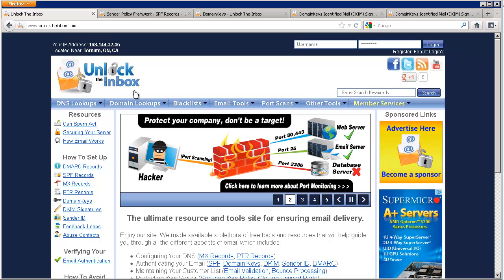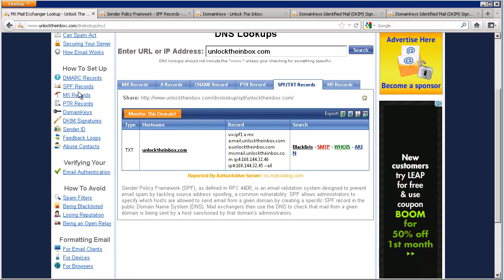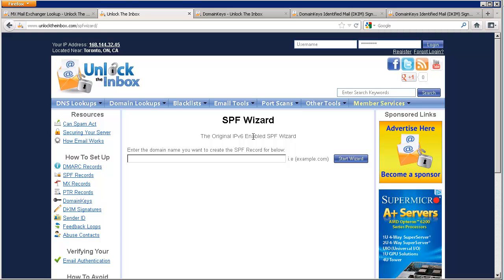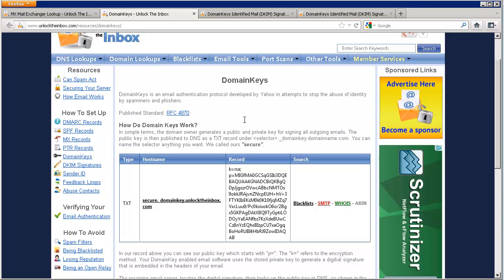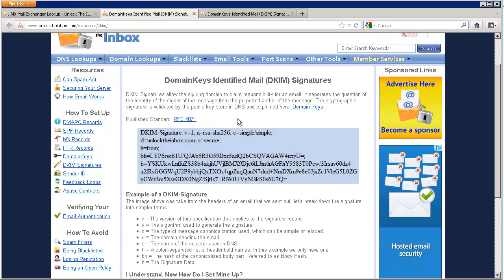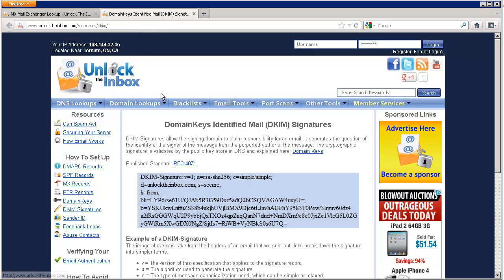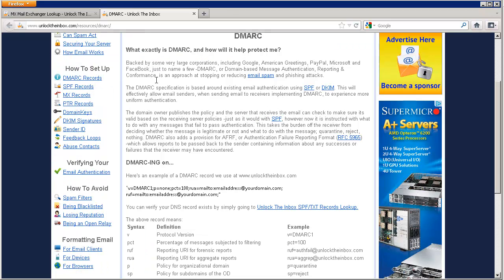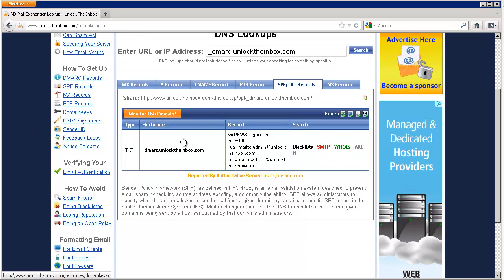Unlock The Inbox - DNS Lookups - SPF/TXT Records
This video explores the SPF/TXT Records tab in the DNS Lookups tool.